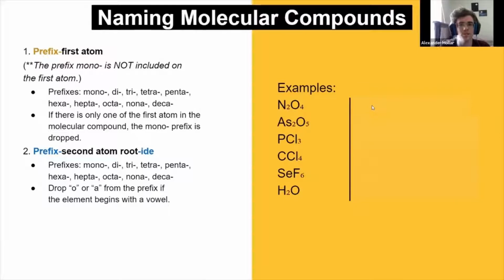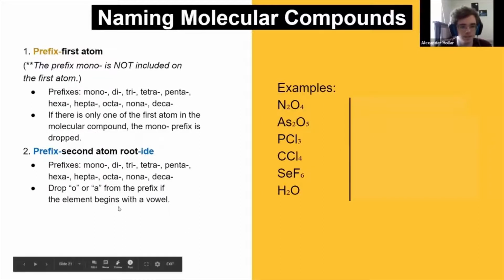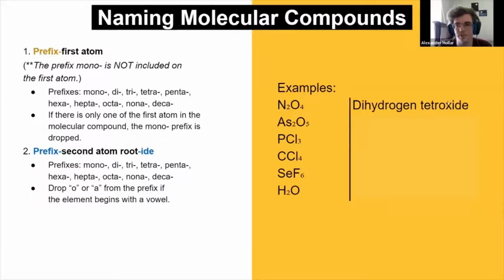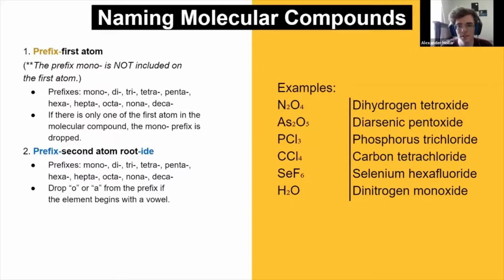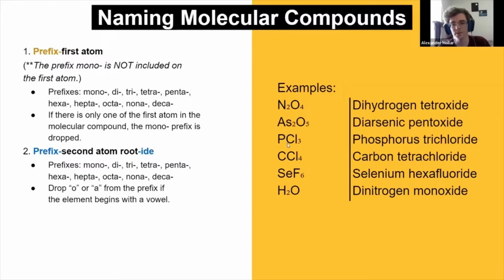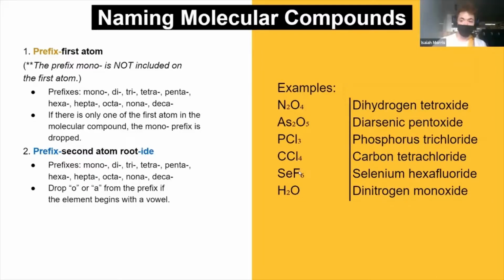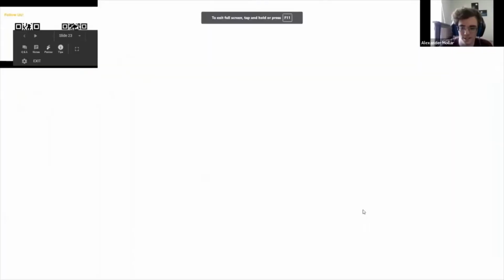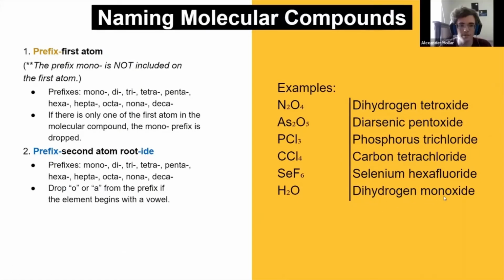CHM 114 - Molecular Compounds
Alex and Isaiah discuss naming conventions for molecular compounds as part of the CHM 114 prerequisite review workshop from August 31, 2020.